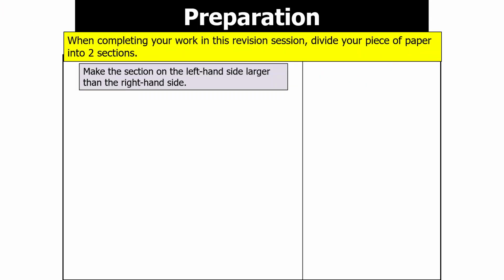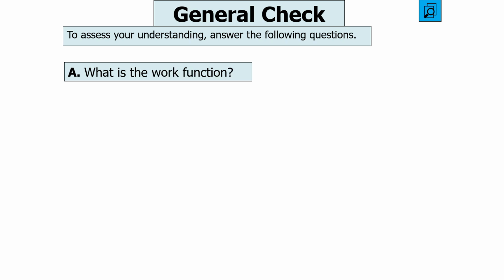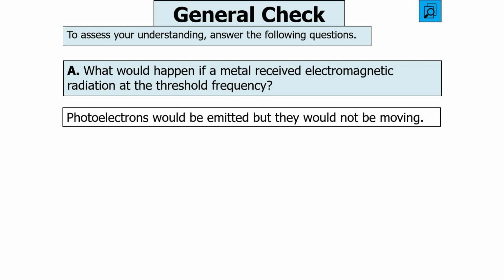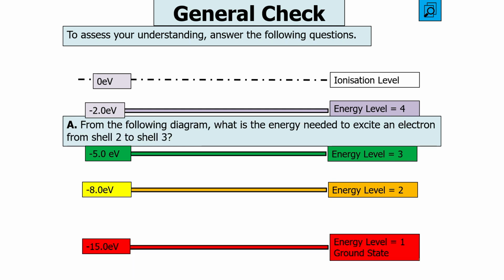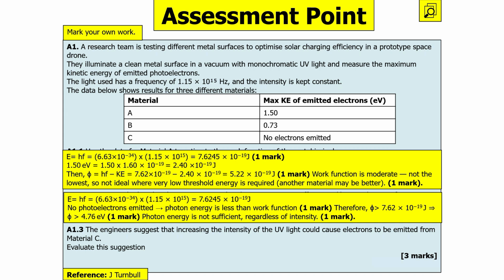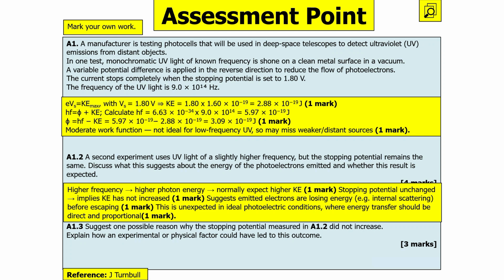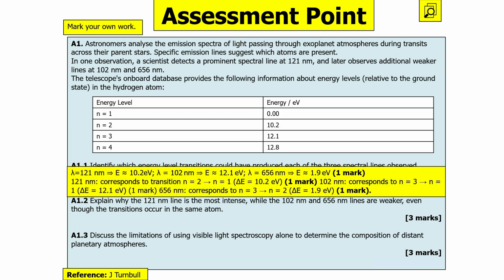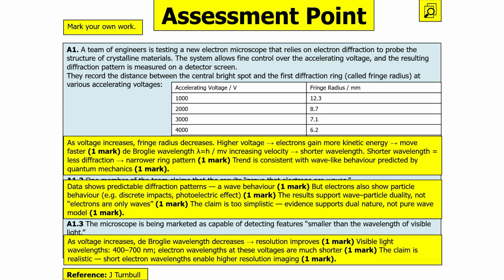A Level Physics Paper 1 Revision Session: Particles 2 Questions (2025 Edition)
This is a revision session looking at the concepts of Particles and Radiation in A-Level Physics through questions.